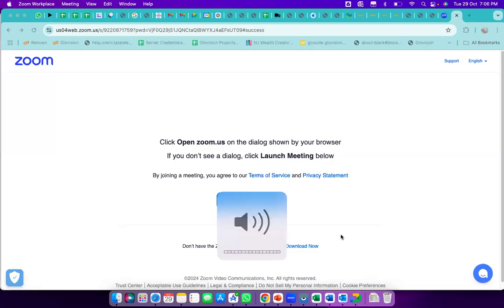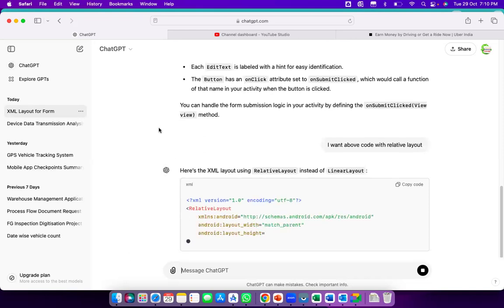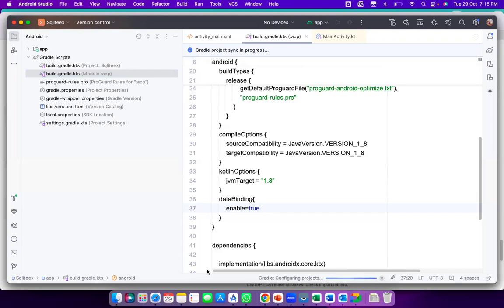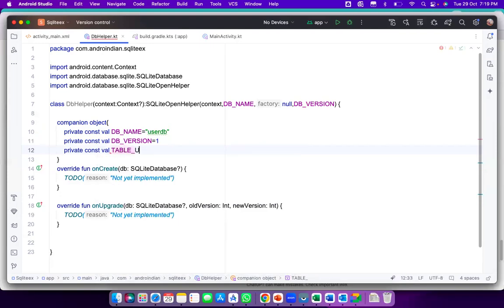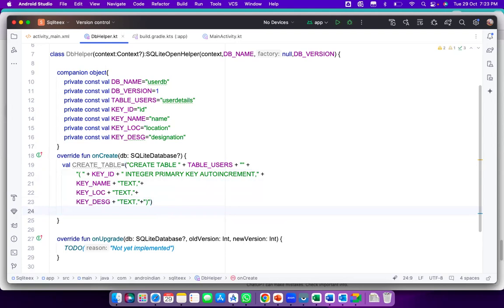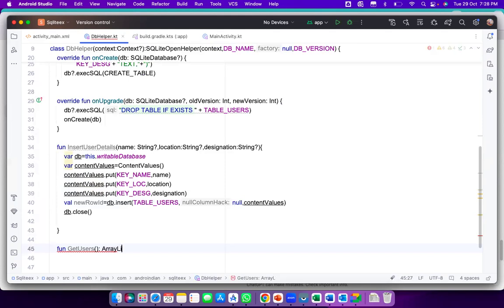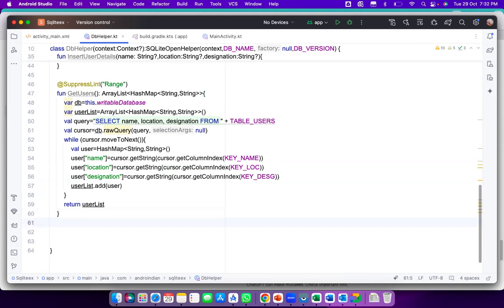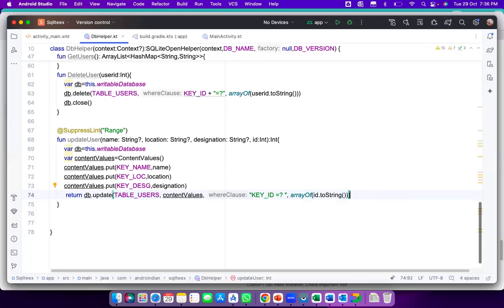Android 14-32) Sqlite Example Part1 |Android Tutorials |AndroIndian